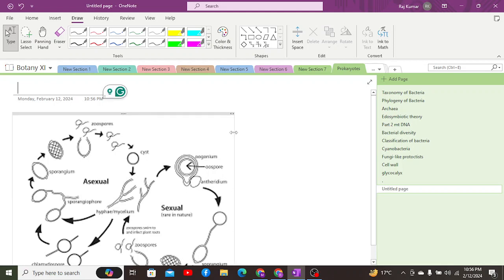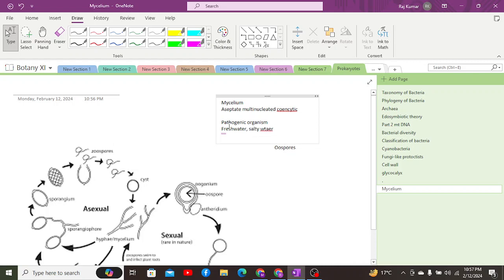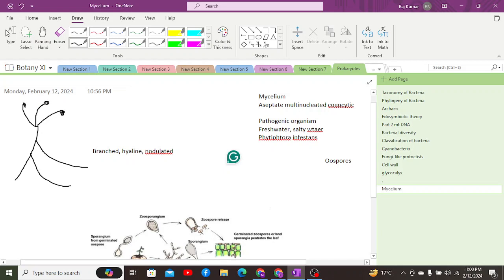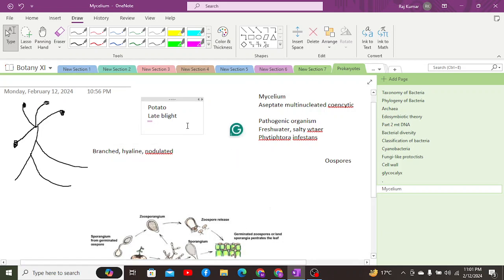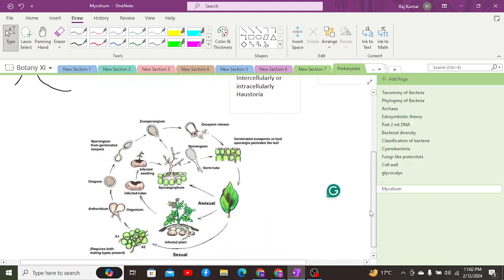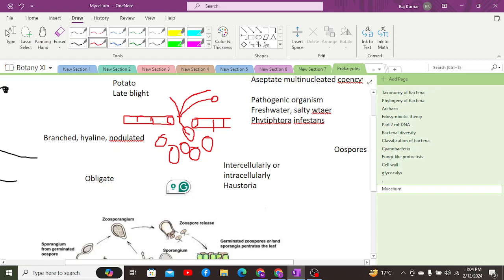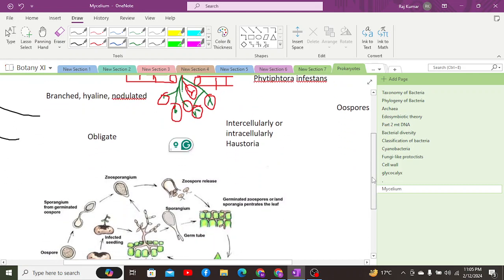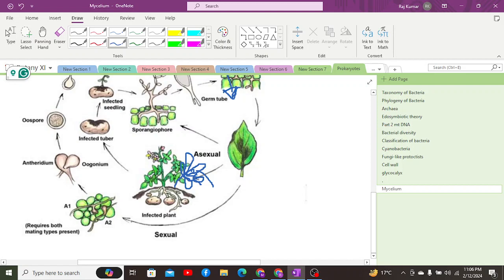Water Moulds (Oomycota) | Kingdom Protoctista | Botany | Learn With Raj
In this video, we have discussed the detailed study of the Water Moulds (Oomycota).